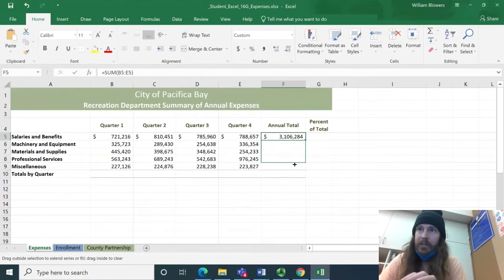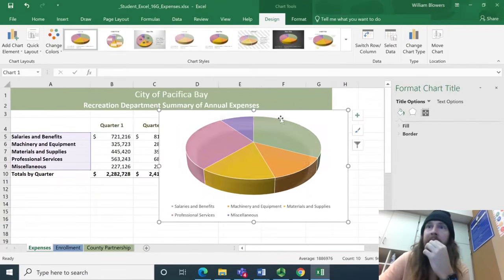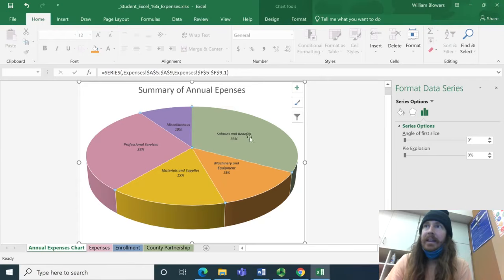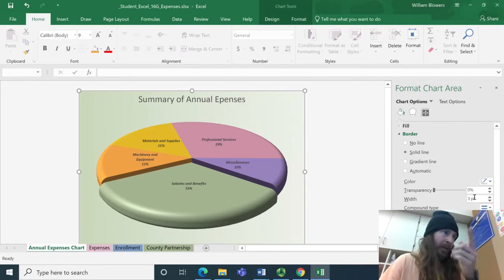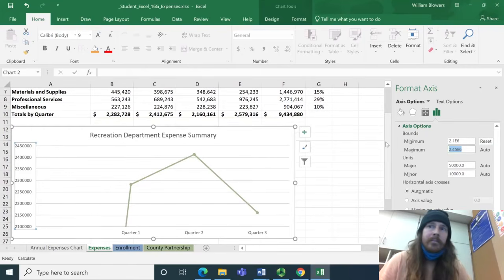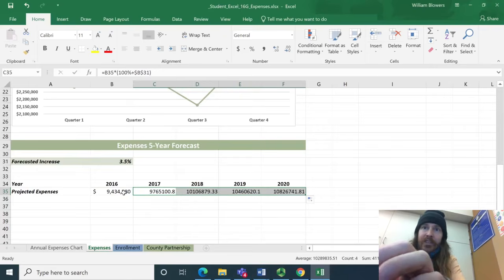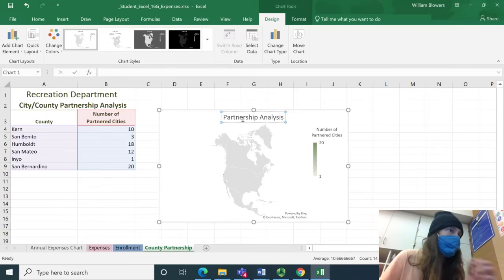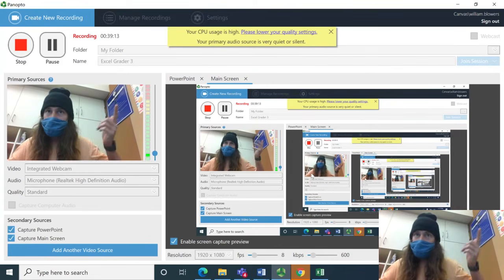Excel 3G Expenses Walkabout with Professor Blowers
Let's learn Excel!